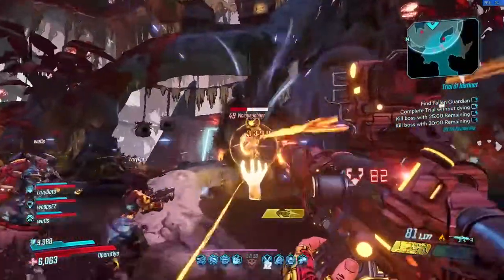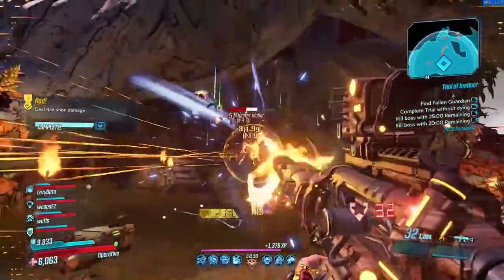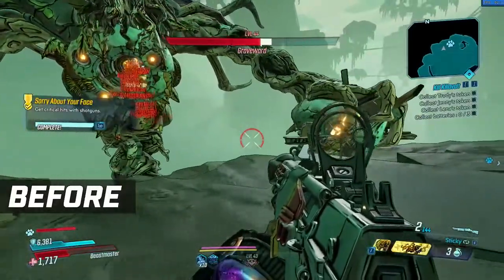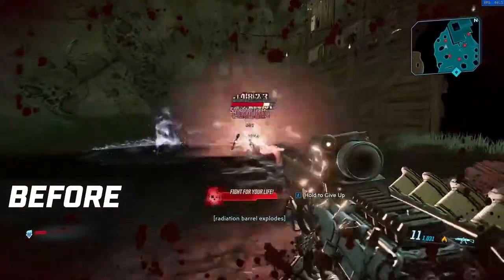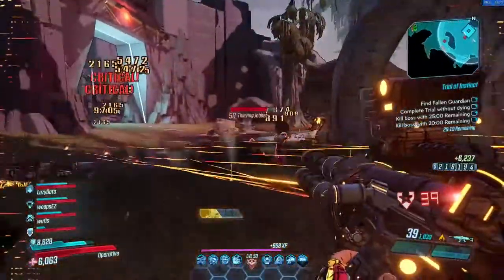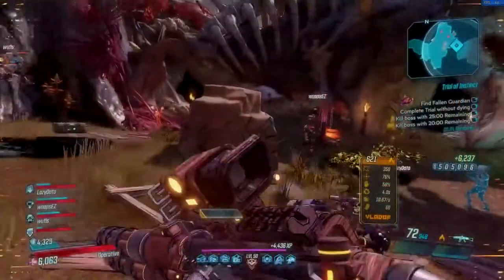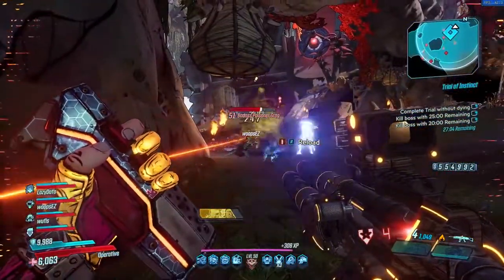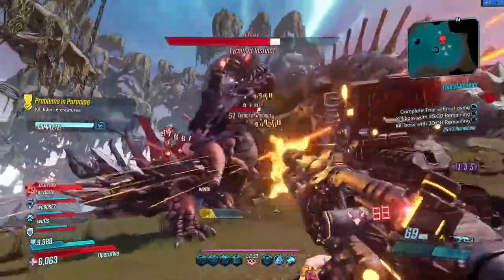Borderlands 3 - Legendary Drop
About the game : Borderlands 3 is an upcoming action role-playing first-person shooter video game that is the sequel to 2012's Borderlands 2, and the fourth main entry in the Borderlands series.